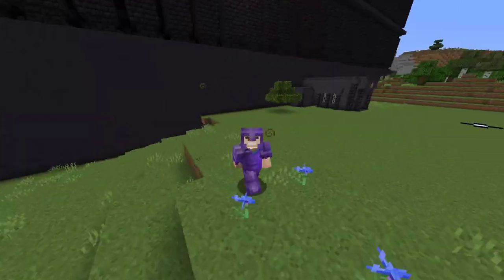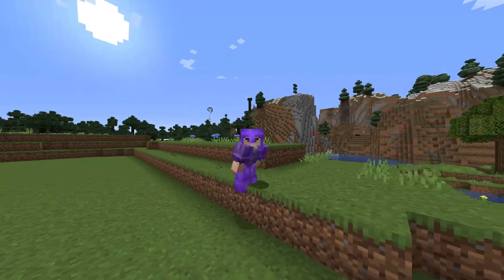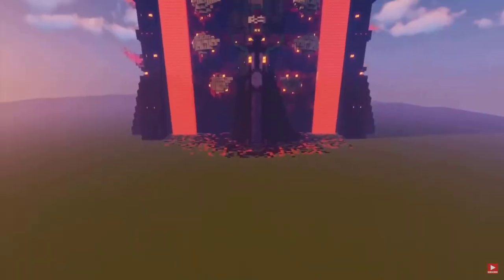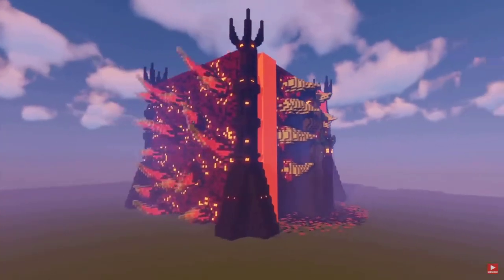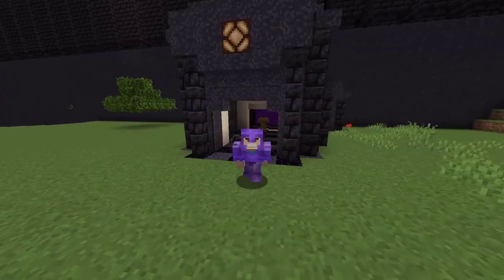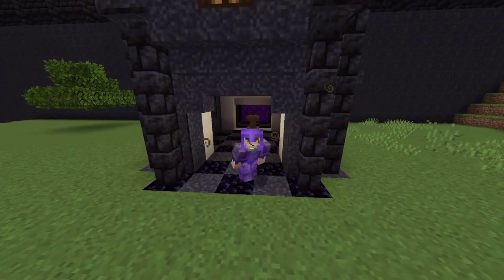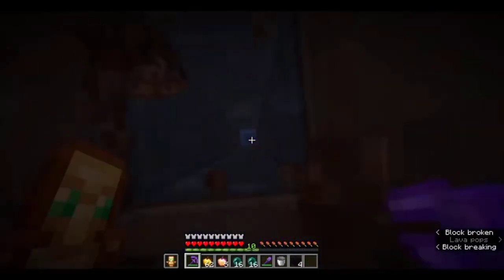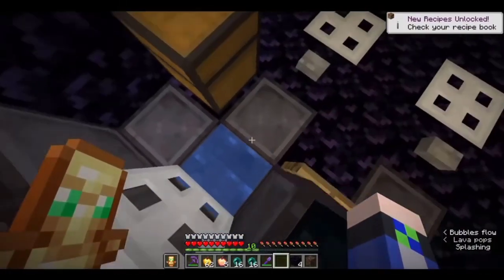THE LAST INESCAPABLE PRISON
You guys remember Pandora's vault? Yeah, me neither.